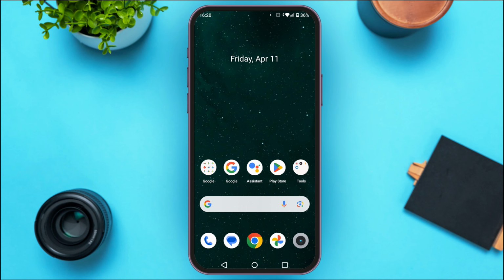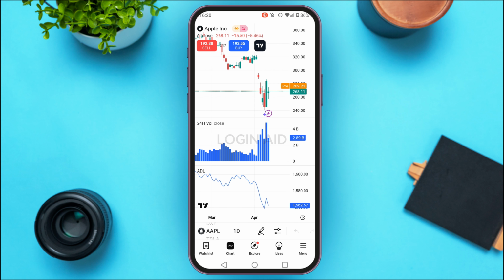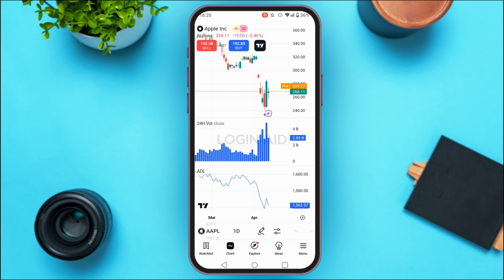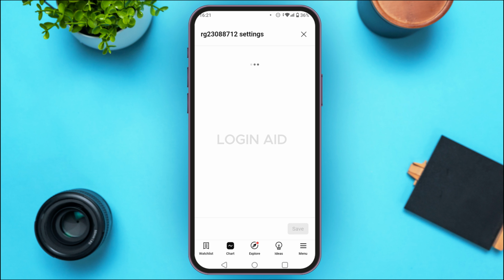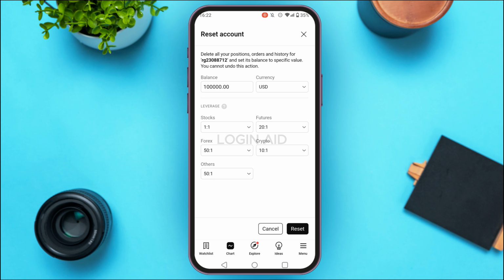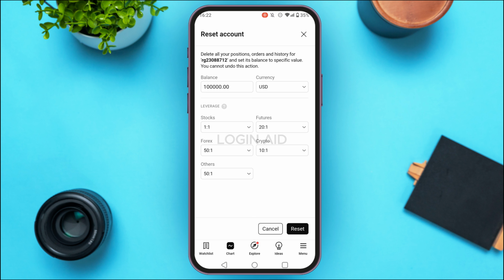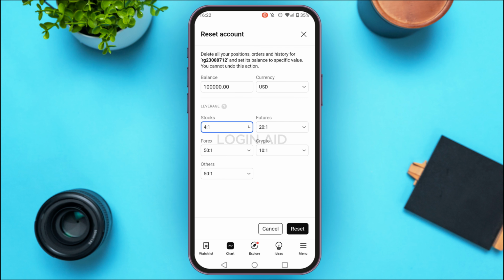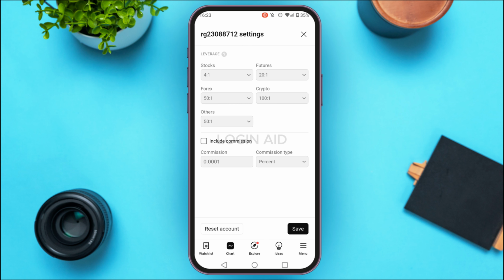How To Change Leverage On TradingView Paper Trading (2025) | Adjust Leverage Settings in TradingView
In this video, you'll learn how to change the leverage settings in TradingView's paper trading feature. Adjusting leverage can help simulate different trading scenarios and better prepare you for real market conditions.​